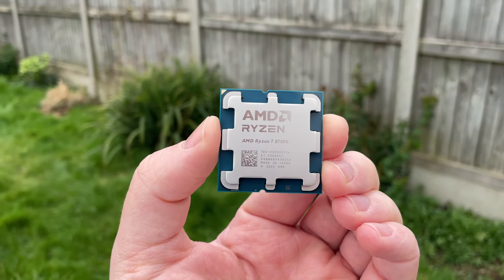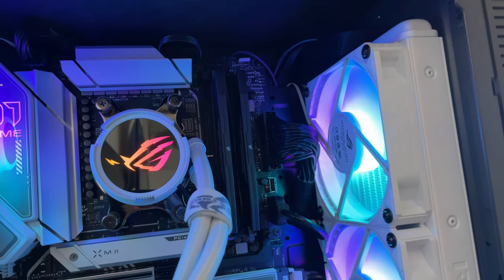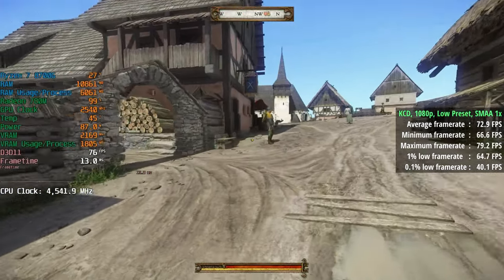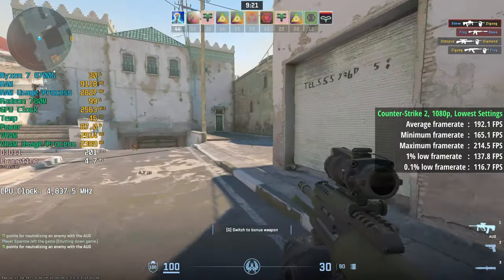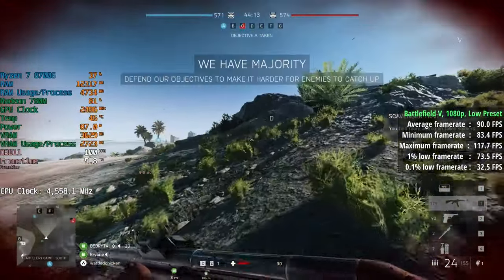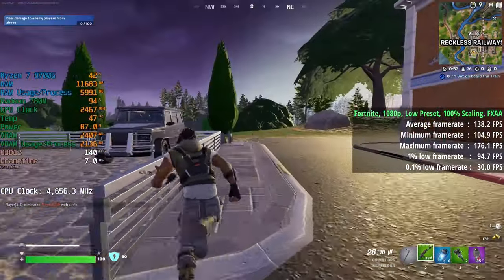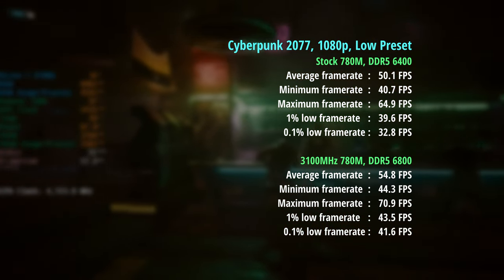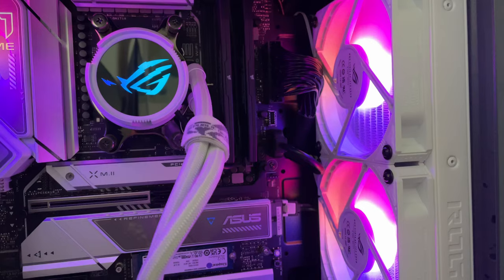The AMD Ryzen 7 8700G - 60 FPS Gaming Without a Graphics Card?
As someone who has used AMD APUs for at least a decade, I've been looking forward to the day that they could keep up with or even outperform entry level discrete graphics cards. It seems that the Ryzen 7 8700G and Radeon 780M iGPU can do just that...

0:00 Introduction
1:20 My Ryzen 7 8700G Test Setup
2:01 Make Sure To Check For Motherboard Updates
2:20 RAM and Test Methodology
2:38 Can It Run Crysis?
3:22 Kingdom Come Deliverance
4:02 Spider-Man Remastered
4:50 Counter-Strike 2
5:20 Grand Theft Auto V
5:45 The Witcher 3
6:16 Forza Horizon 5
6:31 Battlefield V
7:08 Cyberpunk 2077
7:40 Red Dead Redemption 2
8:22 Fortnite
8:55 Cyberpunk w/ Ray Tracing
9:14 Overclocking the RAM and iGPU
9:45 Cyberpunk - Stock vs OC
10:06 Forza - Stock vs OC
10:26 RDR2 -Stock vs OC
10:58 GTA V - Stock vs OC
11:23 Final Thoughts